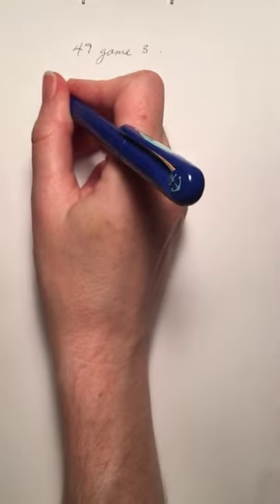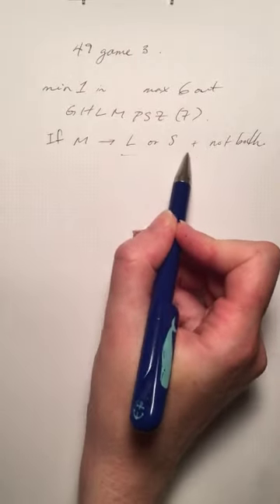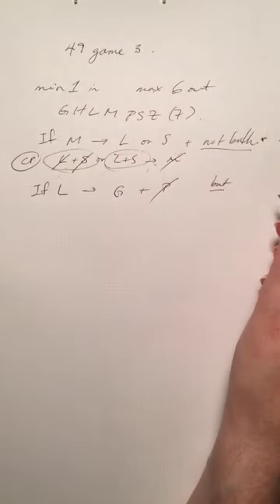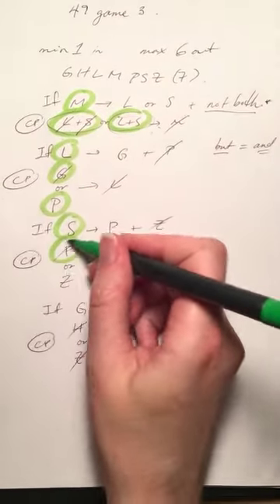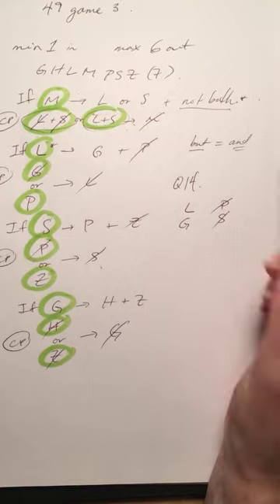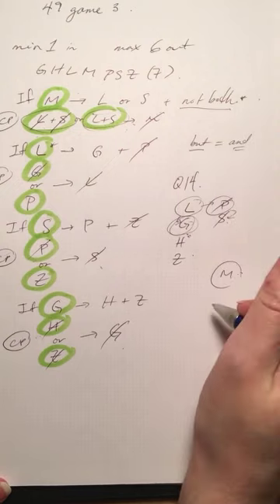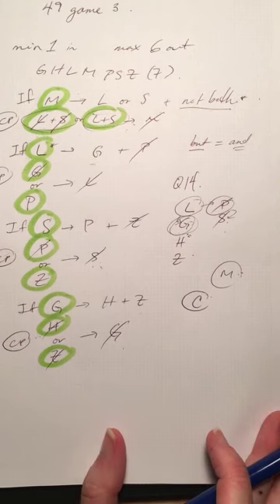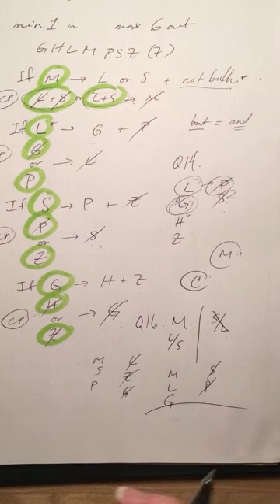LSAT 49 game 3 setup